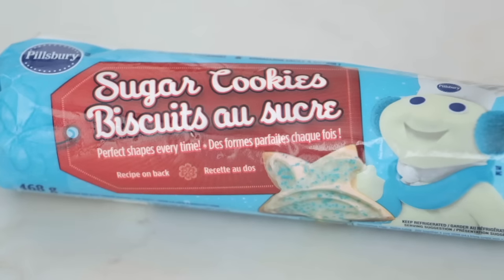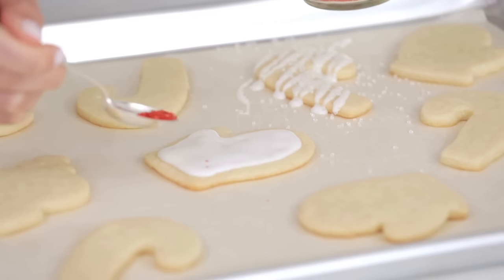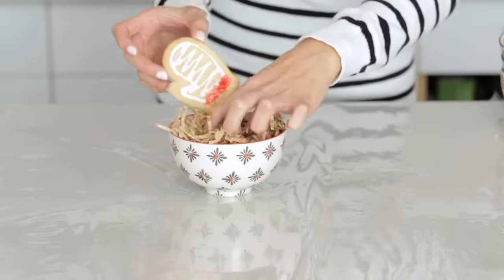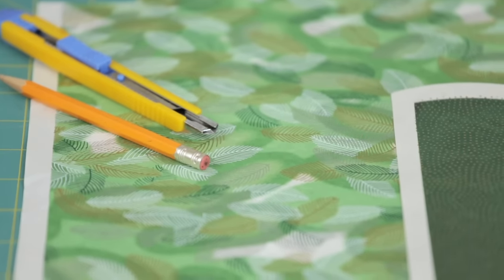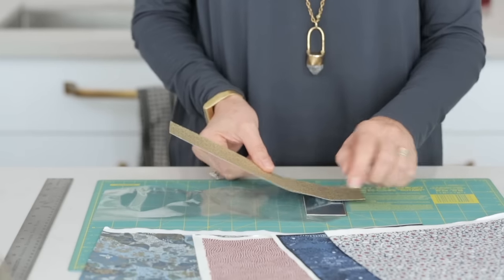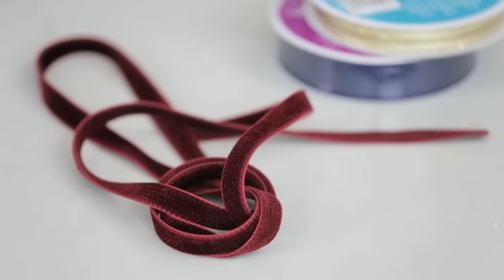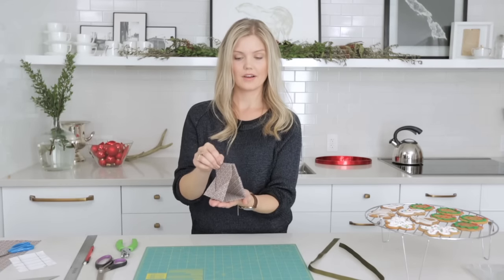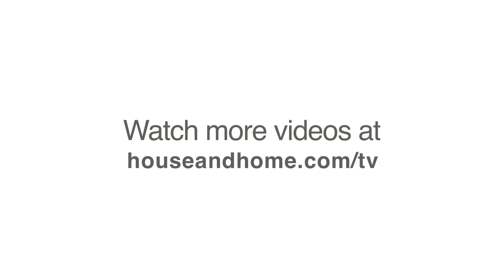Interior Design – Brilliant Holiday Cookie Wrapping Ideas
Get ideas for packaging your holiday cookies this season! Our editors take on the cookie decorating and packaging challenge, and share four different ways to gift the tasty treats.

Reiko Caron shares a simple idea that uses a decorative bowl and cellophane, while Lauren Petroff chooses a clear box with pretty paper topped with a sweet note. Suzanne Dimma adds style to a plain treat bag with patterned paper and velvet ribbon, and Jennifer Koper creates an intricate origami package complete with pockets to hold tea or a gift card. Each one makes a gorgeous and easy edible gift idea. Let us know which one is your favorite in the comments below! Plus, get more recipe ideas in our Party Planning Guide including delicious cookie recipes